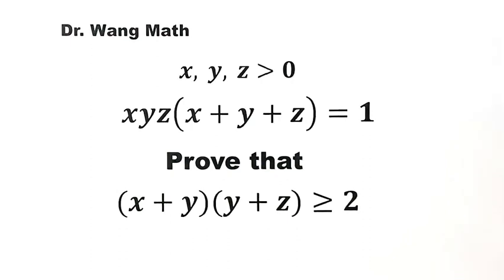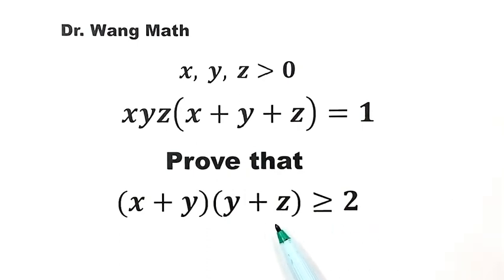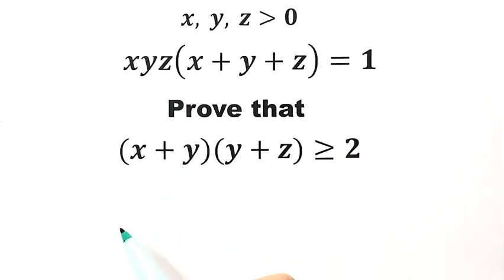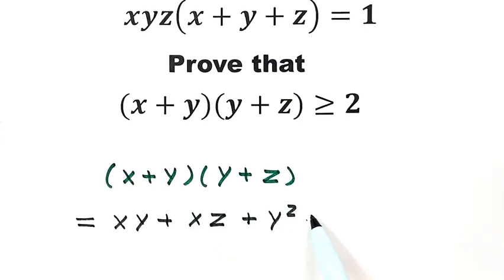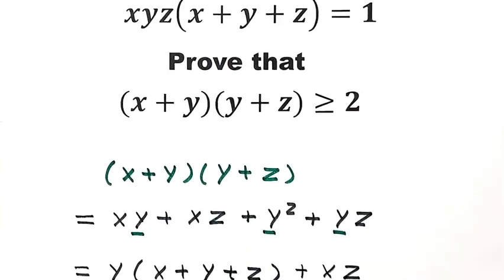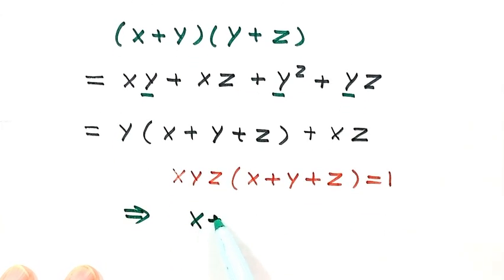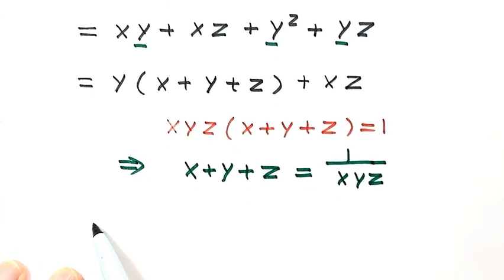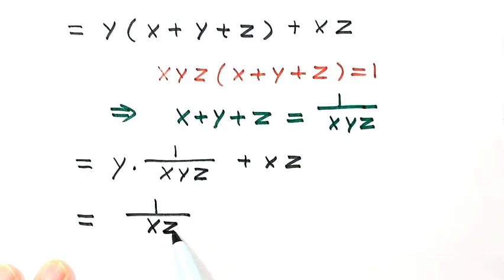Olympiad Math Demystified: How to Solve a Tricky Inequality | USSR Math Olympiad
How to solve this Math Olympiad question?  This video presents how to use algebra techniques and tricks to prove this inequality quickly and easily. This question is from the USSR Math Olympiad. For another challenge Math Olympiad question